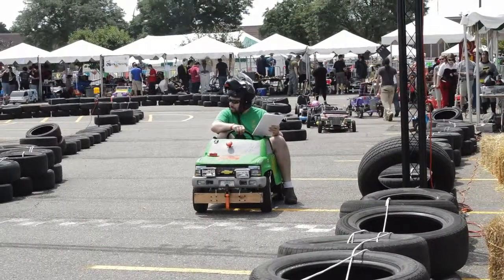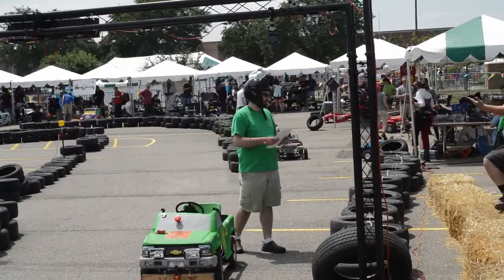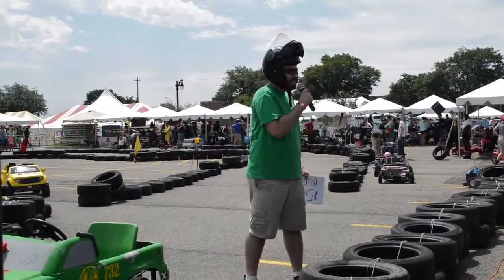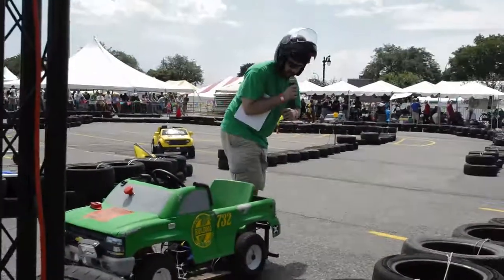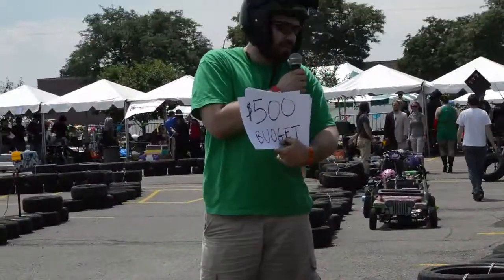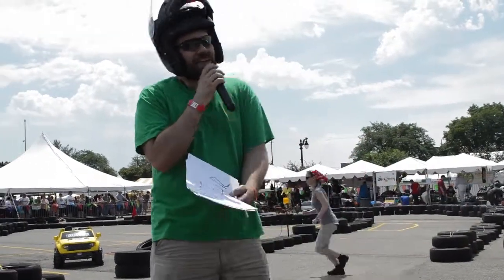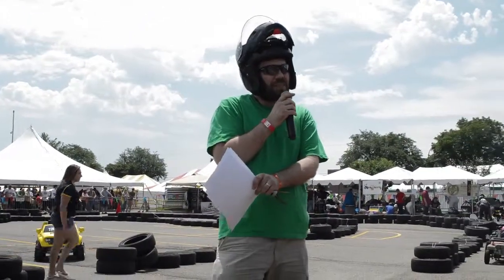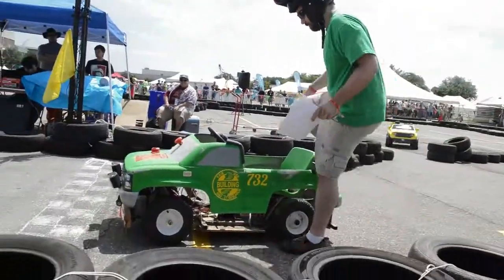FUBAR Labs - Moxie Run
Explaining PPPRS to the crowd...